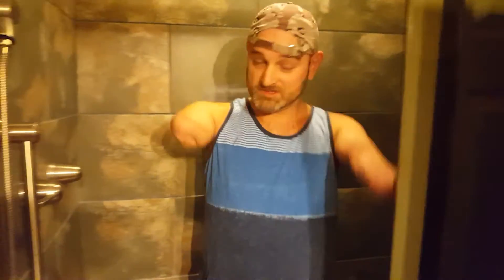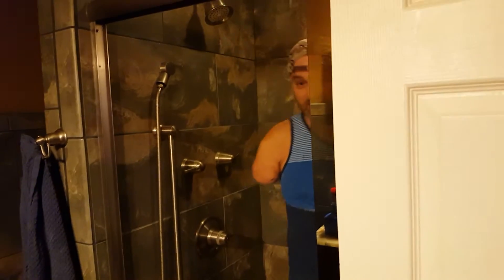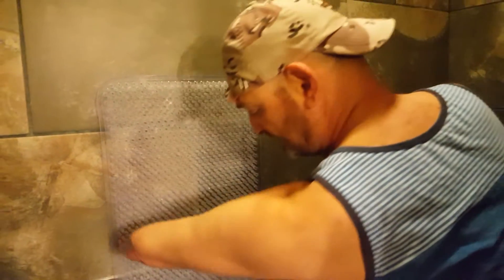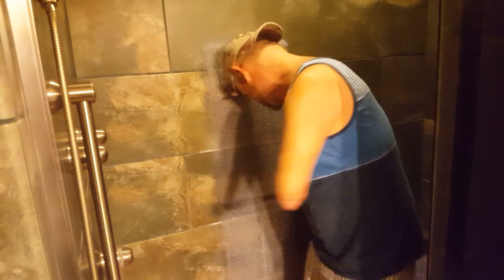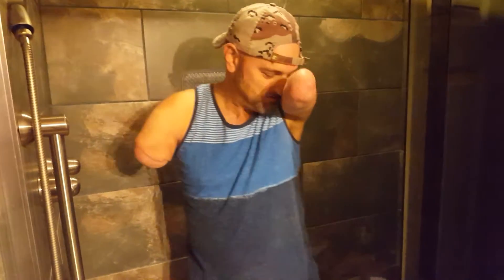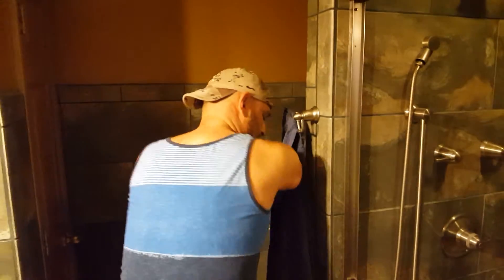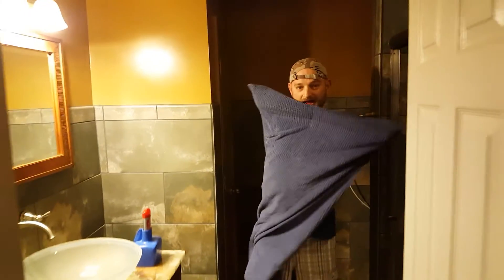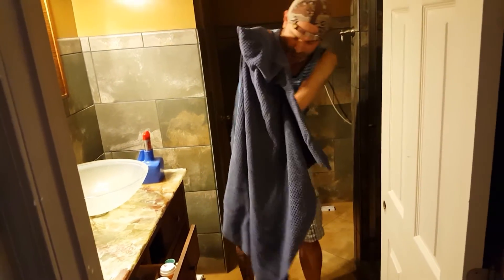SOME SHOWERING MOVES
I fergot to mention that if ya decide to use the mats make sure you get the ones with long soft bristles. They hold soap better and are easier on the skin..Remember.
Where there's a Will there's a Way.